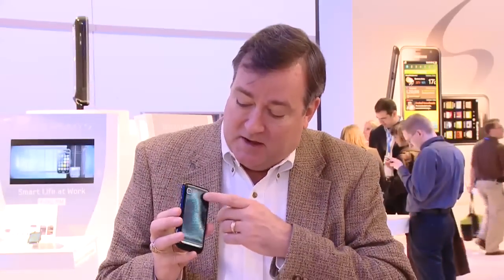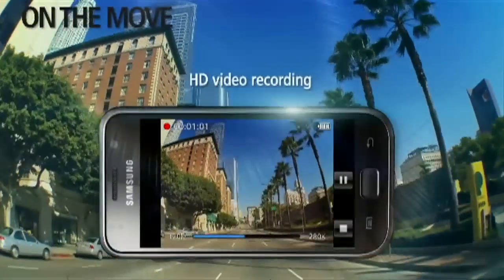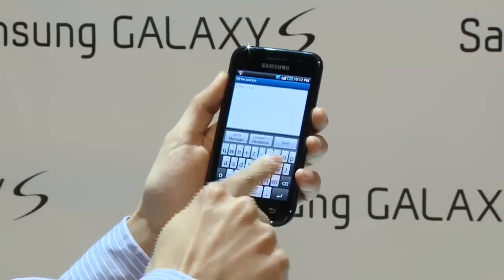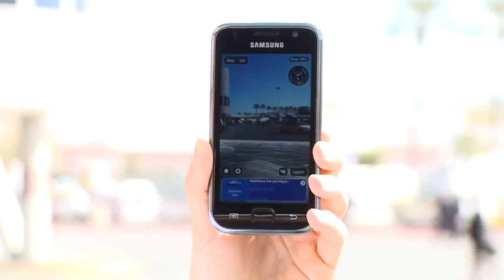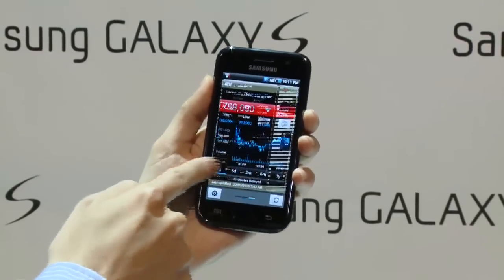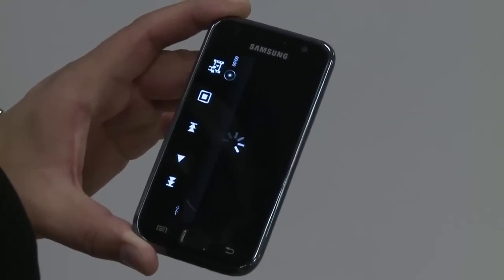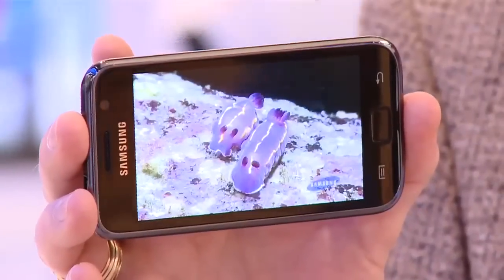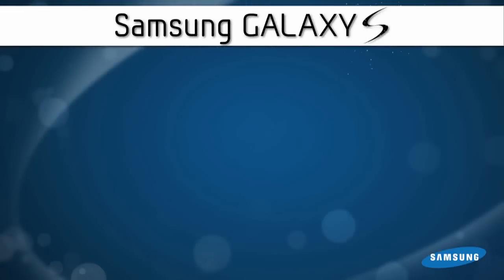Samsung Galaxy S - Myworldphone.com